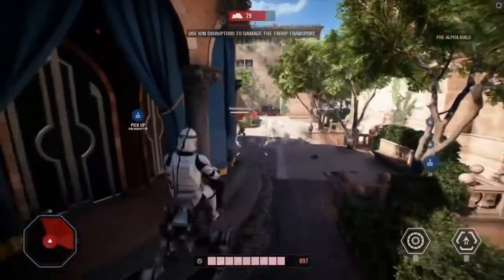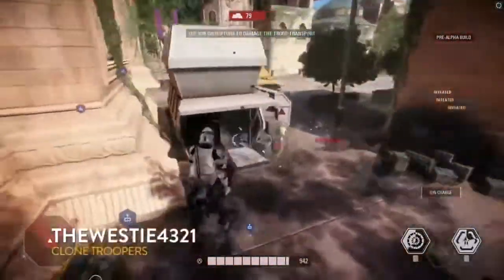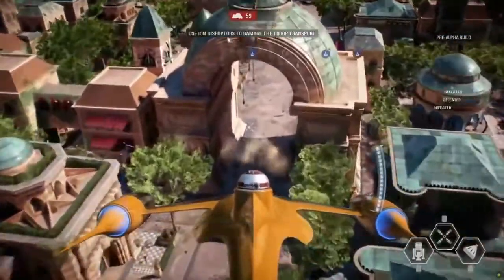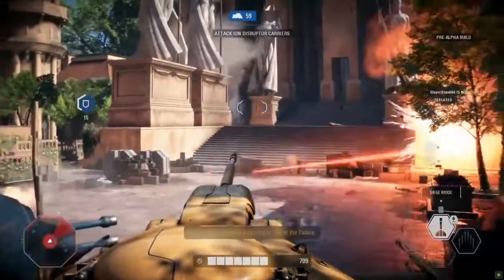Gameplay of Star Wars battlefront 2 assault on Theed .